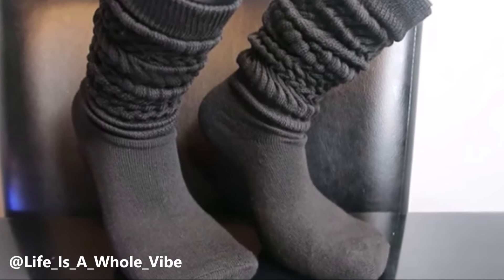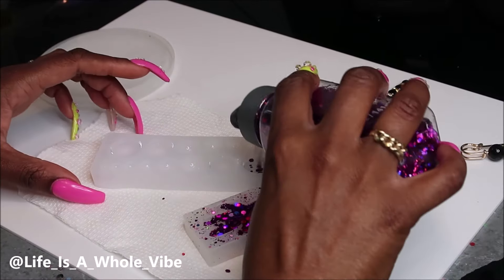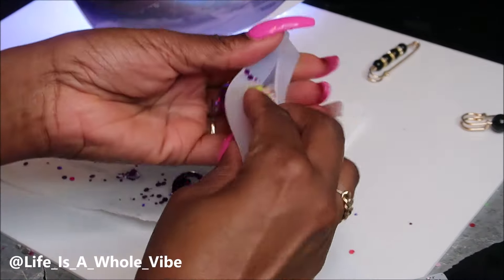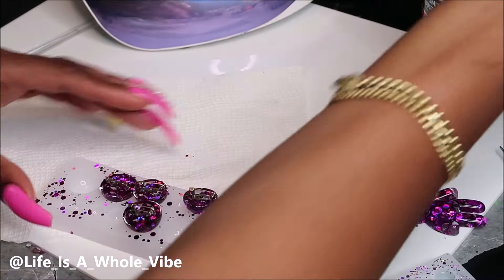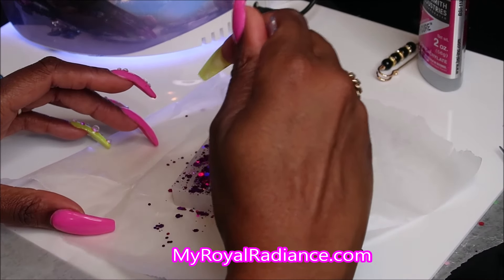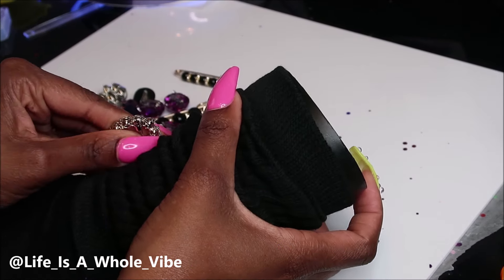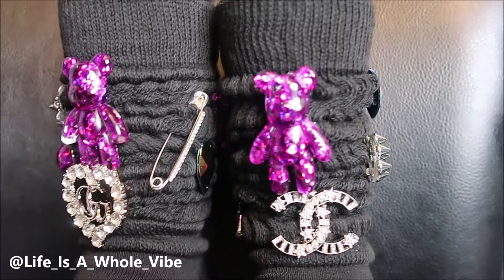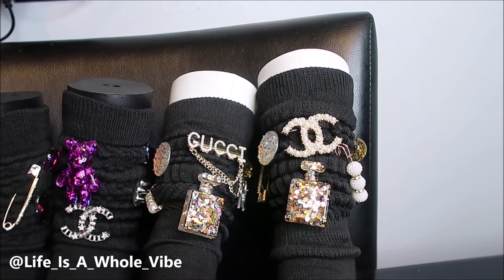DIY JUNK SLOUCH SOCKS WITH DESIGNER BROOCHES- WATCH ME SLAY 2 PAIR - TUTORIAL VIDEO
I made these socks for my cousins. They love these trendy socks & I enjoy making them. I'll show you in full detail how to make a pair for yourself or for a friend.

You will need : Clean socks , brooch pins, uv resin, uv lamp & resin molds

UV TEDDY BEAR MOLD

20MM BAR PINS

UV RESIN

LED UV LAMP

INSTAGRAM & TIK TOK: @LIFE_IS_A_WHOLE_VIBE @MYROYAL_RADIANCE

Check links below for DESIGNER FABRIC , Custom Charms & Rhinestones

5815 Lyndhurst Drive
Suite # 24424